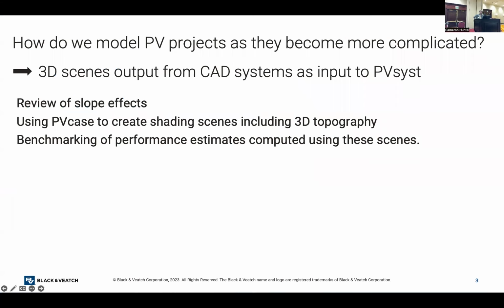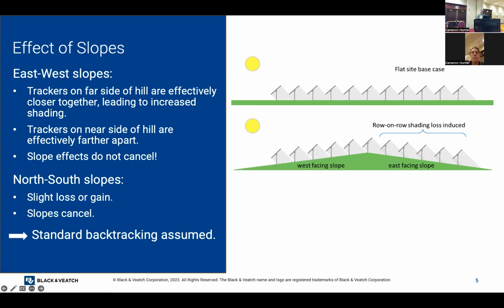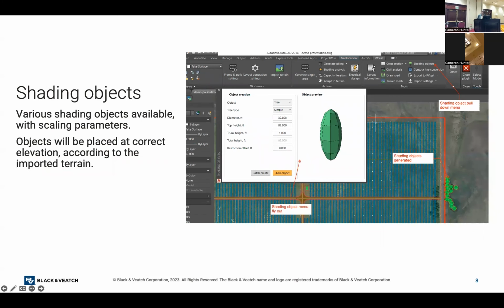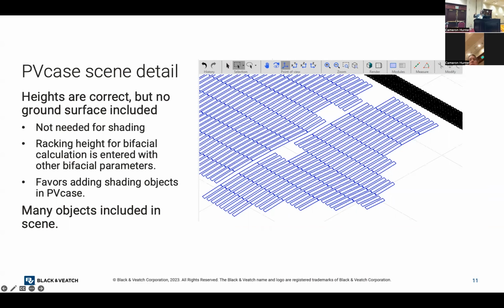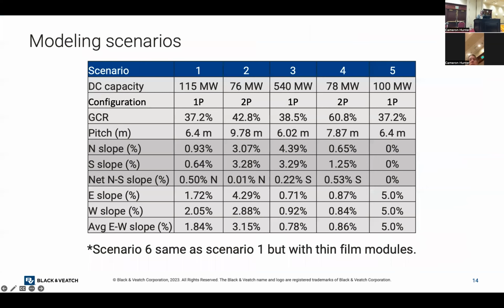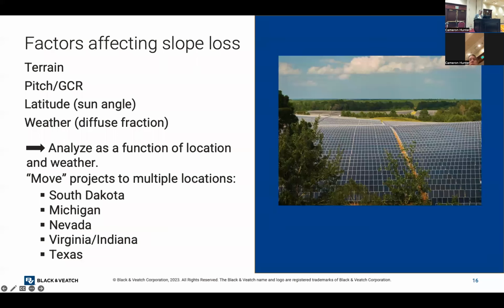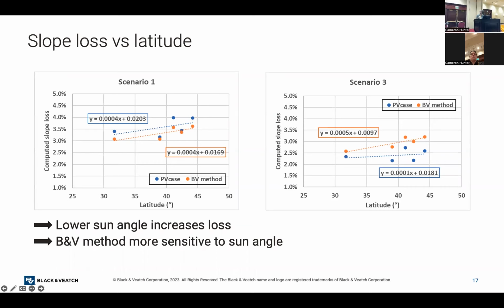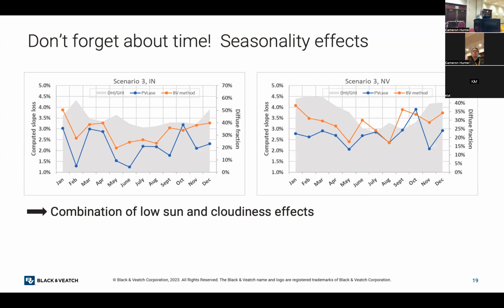PVPMC 2023 - Laura Hinkelman, Black & Veatch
Using CAD Output Files to Compute Terrain Losses in PVsyst